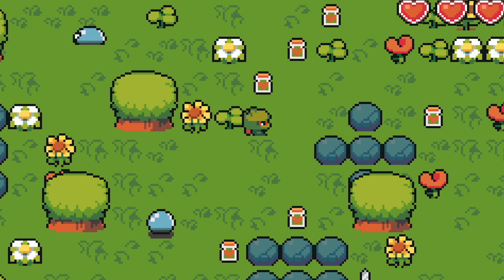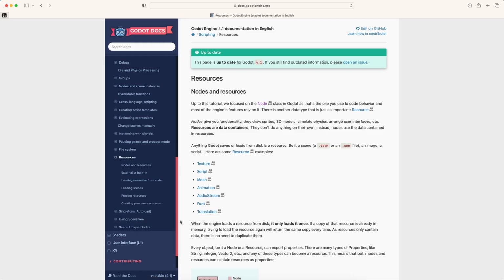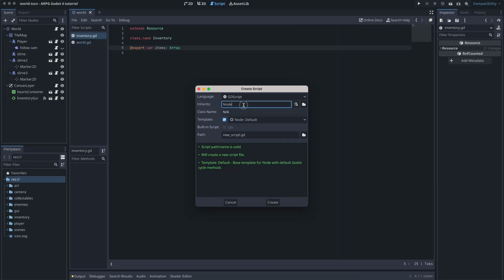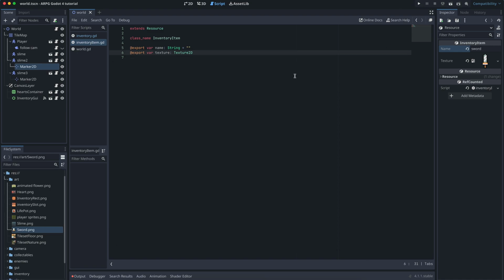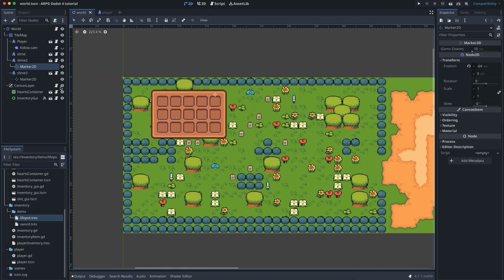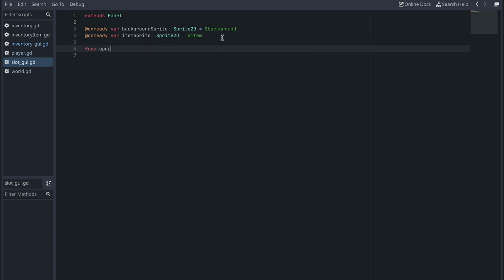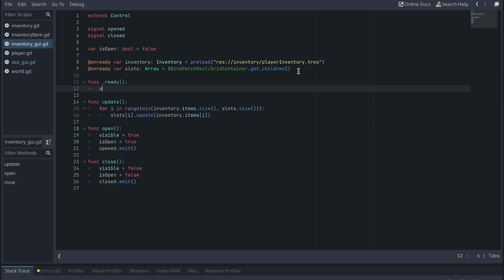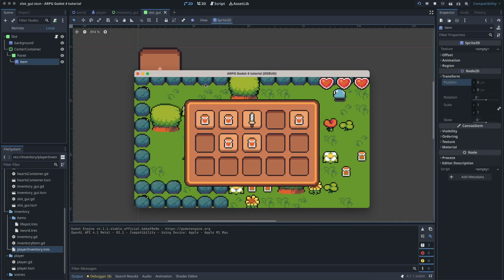How to Make an Inventory in Godot 4.1 #2: Inventory model and Godot resources | How to Make an ARPG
Hi and welcome to this tutorial series, where I will show you how to make a 2D ARPG in Godot 4.1.

In this and the next few episodes, we will look at how to create a simple inventory system.
In this episode we will learn about view and model, create an inventory model using Godot resources and display items from the inventory model in the gui.

Please remember that this is in no way the only way to create an action RPG in Godot. In most cases there will be several ways to implement a new feature.

But I will also try to reflect on the choices made during this series. Why we make them, and what alternatives we could have explored further.

00:00 intro
00:10 model and view
01:29 resources
01:57 inventory model
03:45 instantiate resources
05:00 add inventory to player
05:24 show in gui
06:40 update slots
09:14 centering items
10:31 next time